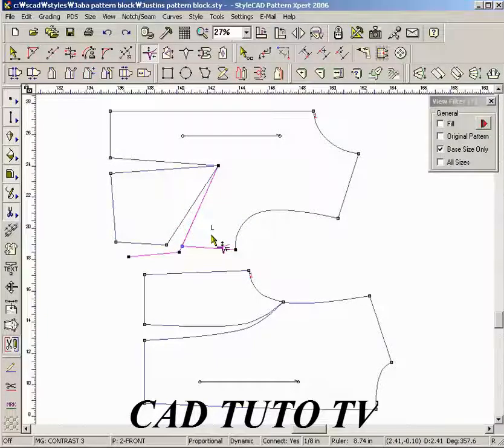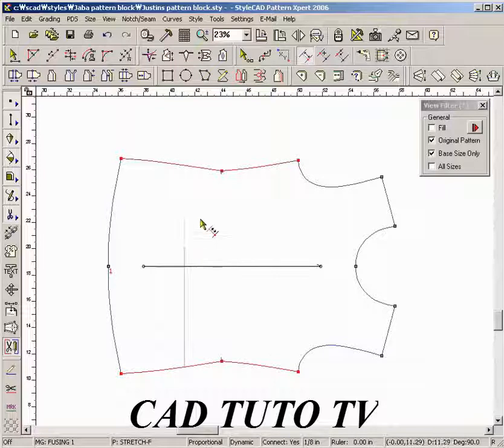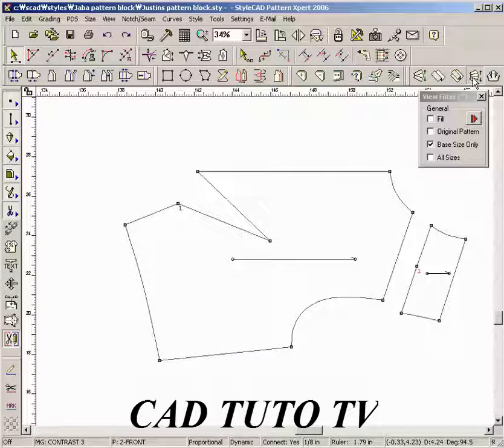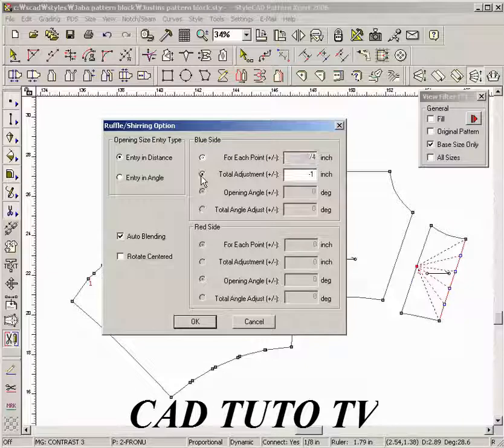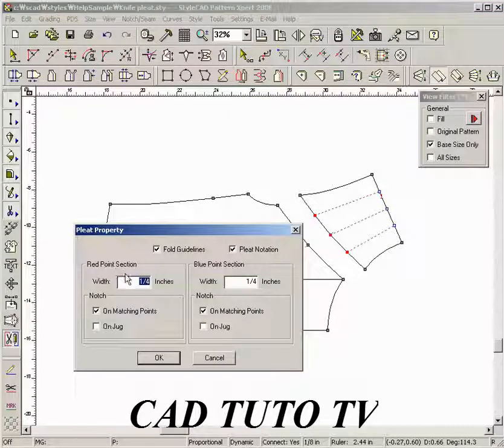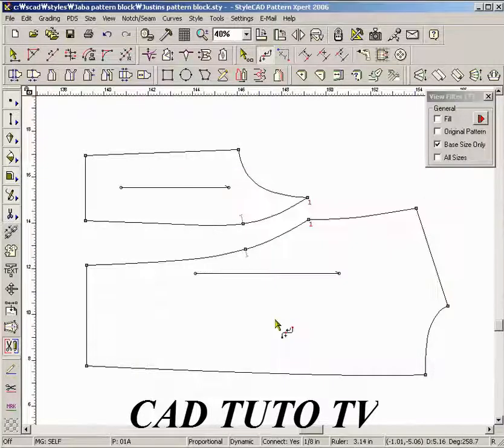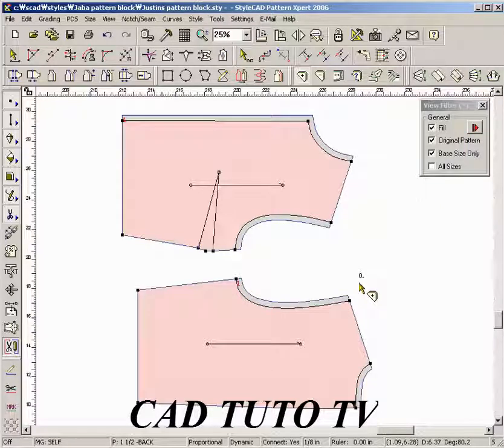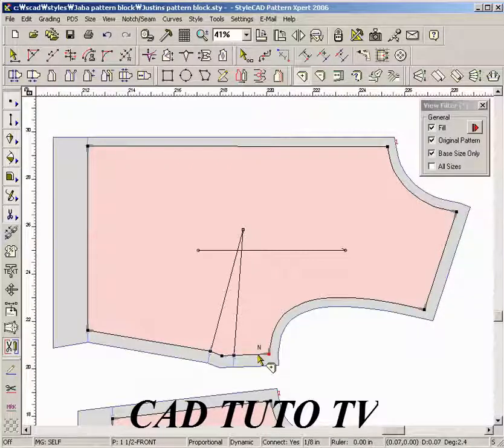Style Cad PDS Tutorial 4